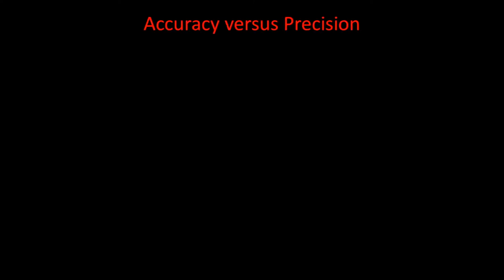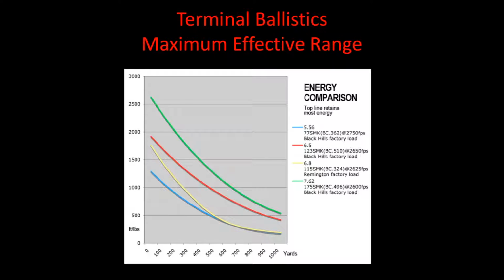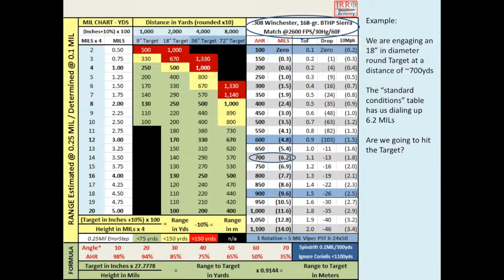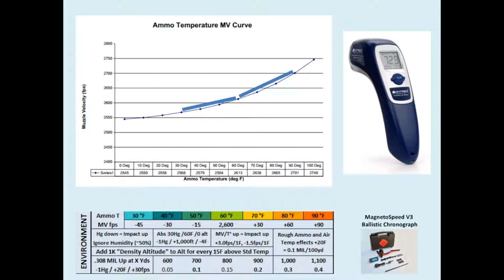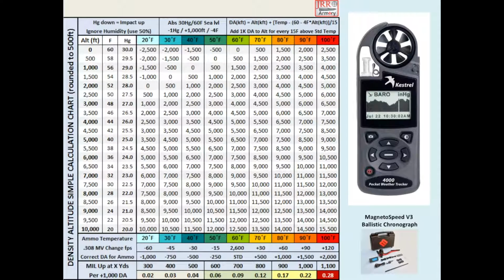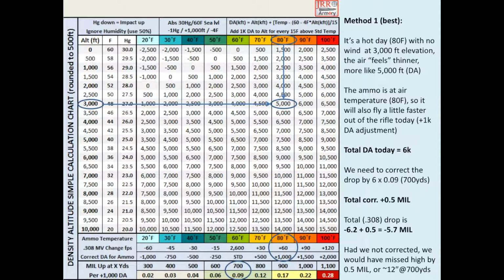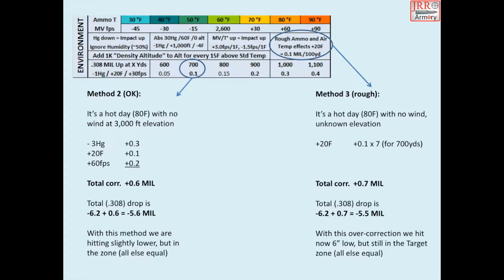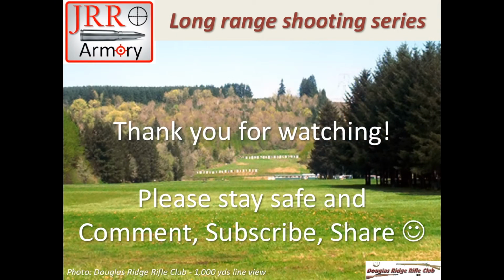Part 2 - Vertical corrections - Density altitude simplified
Our long range shooting series is an intermediate level review of key long range (up to 1,000 meters) shooting concepts. Part 2 of 5 is discussing how to correct the drop for the appropriate density altitude, including muzzle velocity correction from temperature, through simplified formulas.